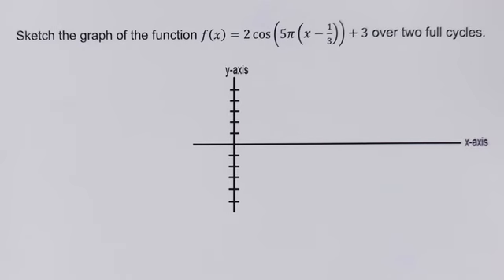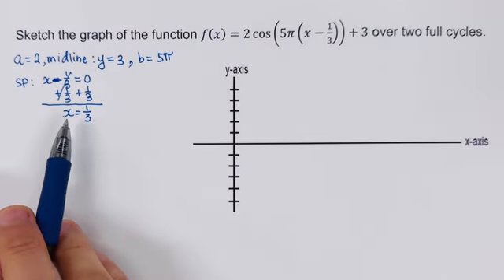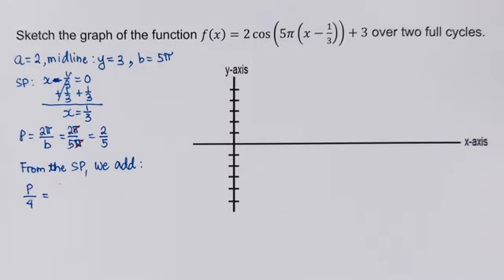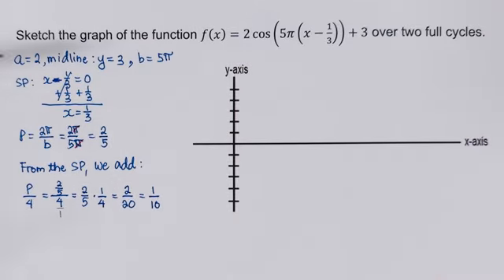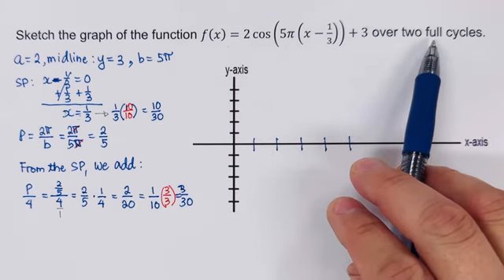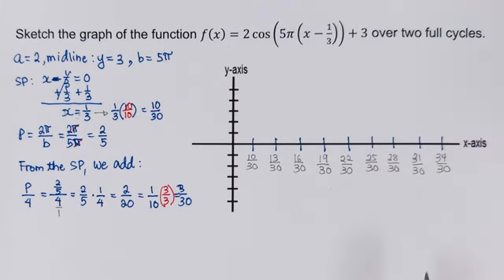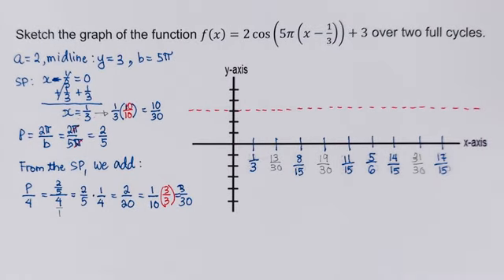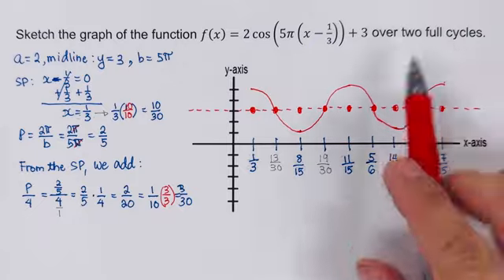Graphing Two Complete Cycles of Trigonometric Functions of the Form f(x)=acos(b(x-c))+d